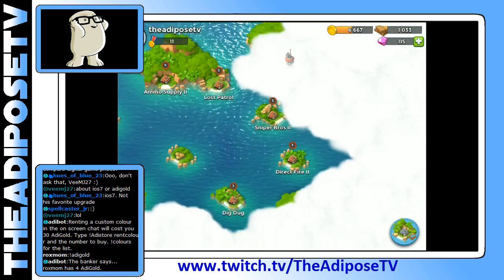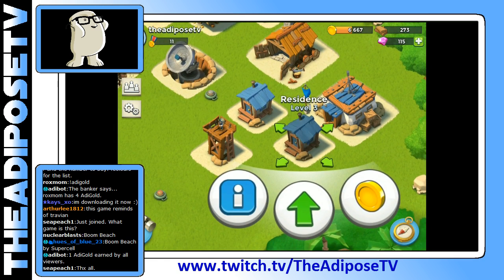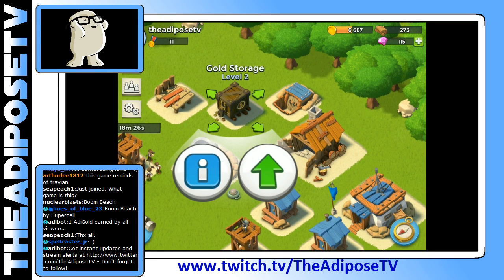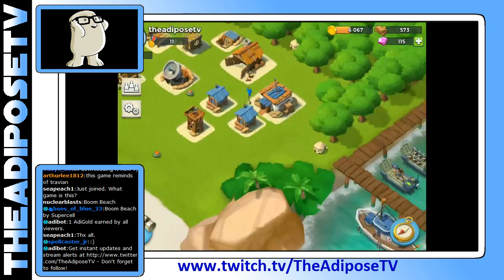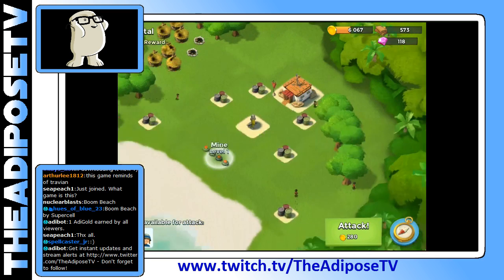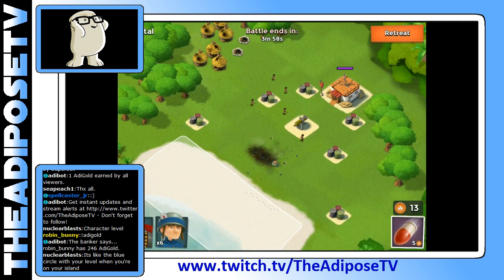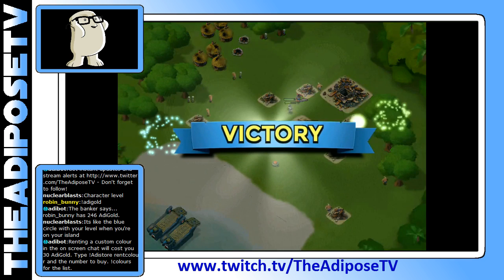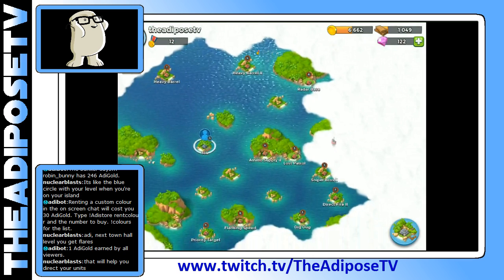Boom Beach Diary #1 Tips, Tricks, Guide, Tutorial, Playthrough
Tips, Tricks, Guides, Tutorials for Boom Beach. Adi's Playthrough diary is filled with ideas to improve the attack and defence of your Boom Beach! Beginners Guide. Upgrades.

- explore a huge tropical archipelago full of danger and treasure
- play with thousands of other players, raid their bases and enjoy the spoils of war
- attack hundreds of unique island bases controlled by the evil Blackguard
- face fearsome Boss Enemies and uncover their evil plans
- discover the mysterious power of ancient statues and Life Crystals